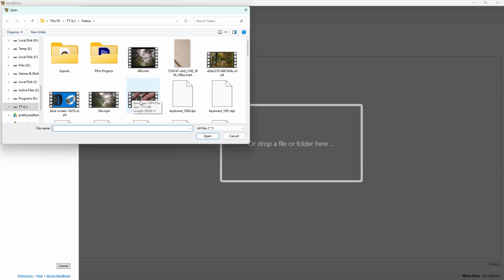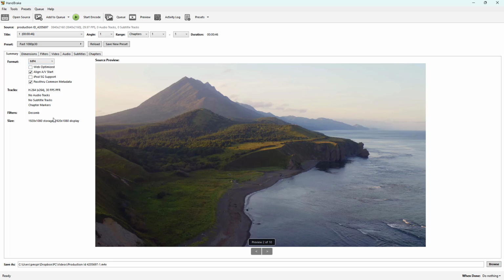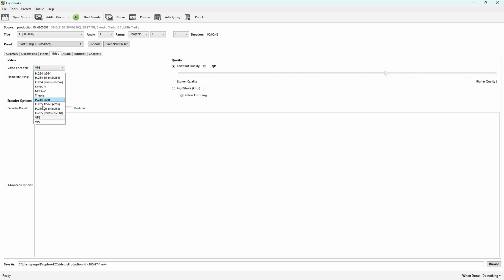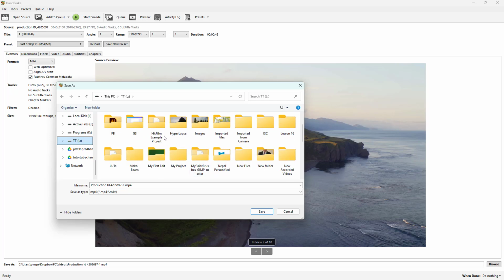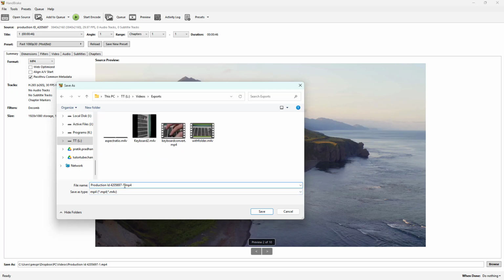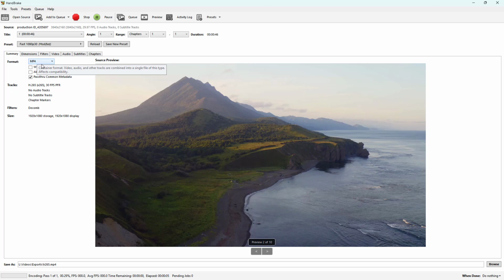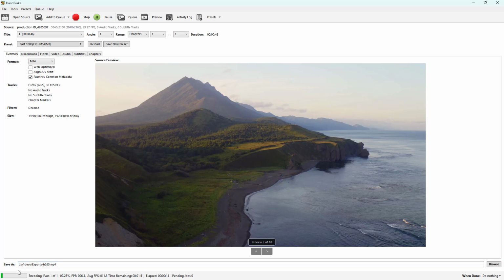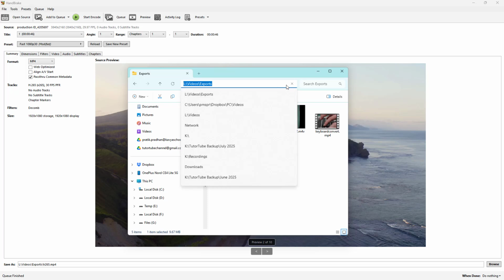Handbrake - Lesson 12 - Changing Video Codec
In this tutorial, we’ll explore the essentials of Changing Video Codec in HandBrake